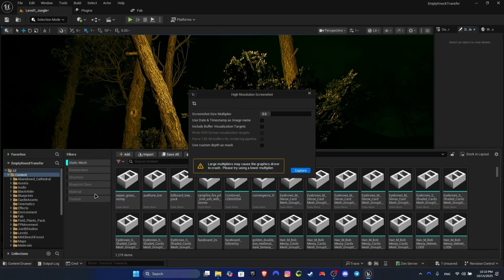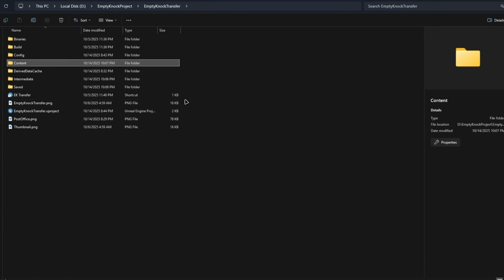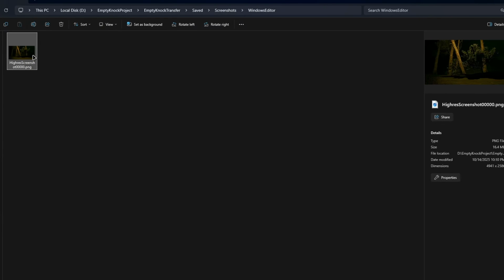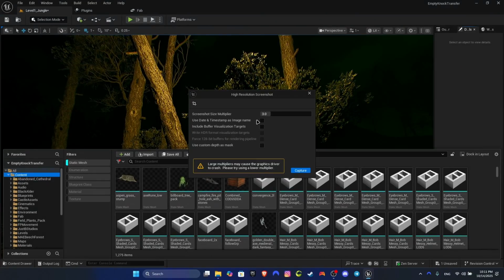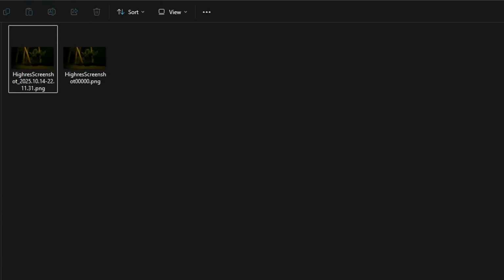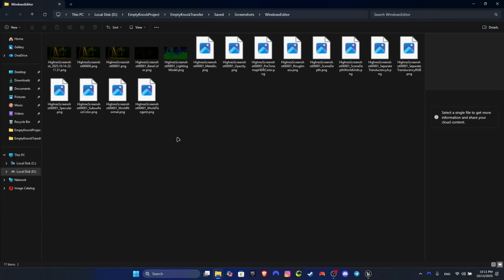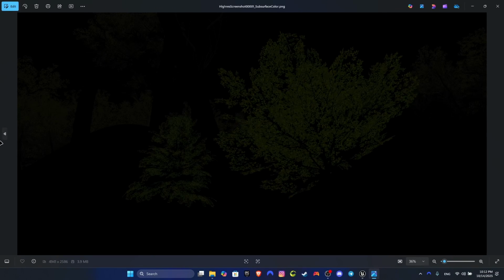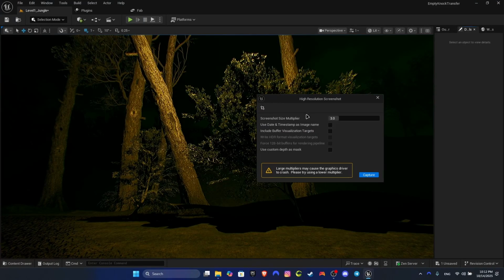How to Capture High-Resolution Screenshots in Unreal Engine 5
Learn how to capture high‑resolution screenshots in Unreal Engine 5 with clear, step‑by‑step settings and tips.
Perfect for portfolios, presentations, and showcasing every detail of your scenes.

💻 Specs:

Laptop: ASUS TUF A15 (2023)

GPU: NVIDIA RTX 4050

CPU: AMD Ryzen 7 7435HS

RAM: 16GB

Have any questions or run into issues? Drop a comment, I’m happy to help!

00:00 Intro
00:07 Open Screenshot Tool
00:12 Adjust Settings
00:26 Capture Image
00:31 Find Saved Files
00:43 Check Results
00:52 Date & Time Option
01:00 Review Screenshot
01:12 Capture Options
01:31 Crop Tool
01:40 Outro